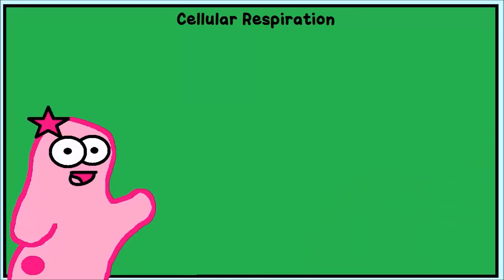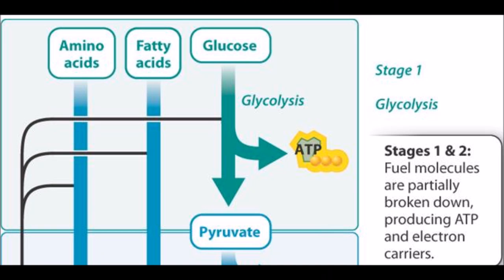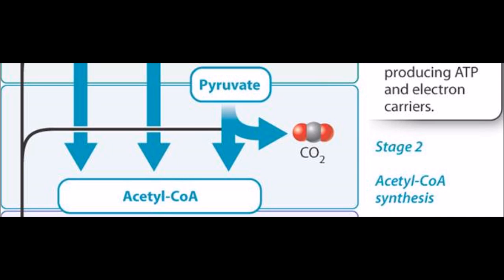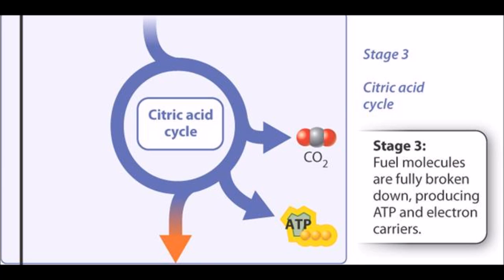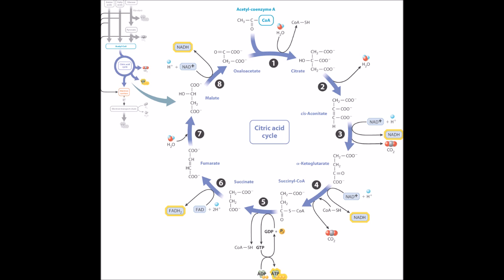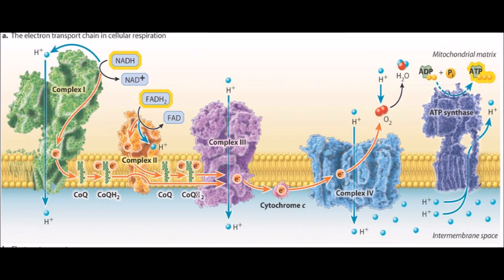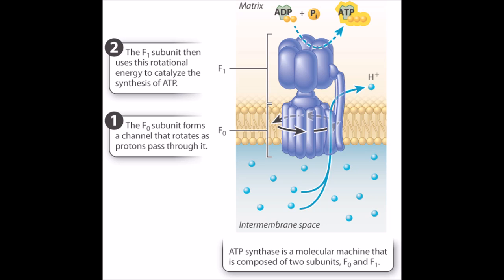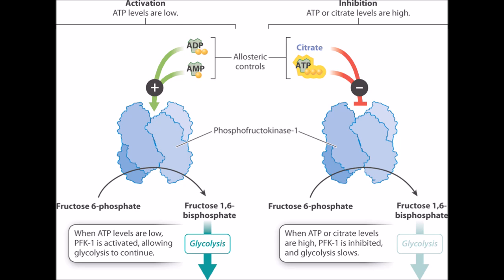Bio cellular respiration